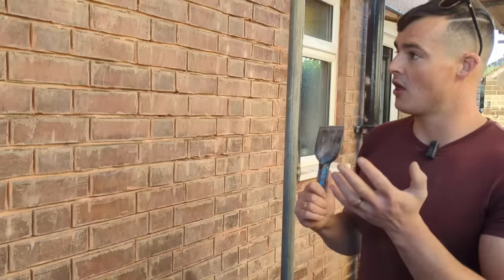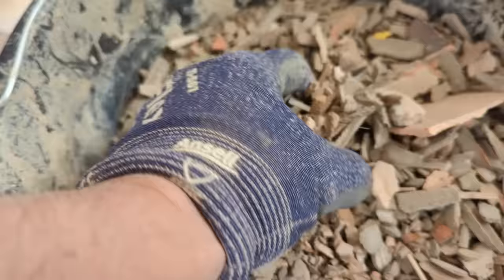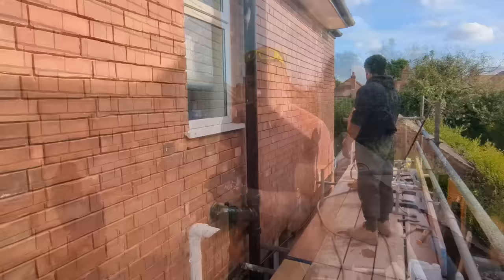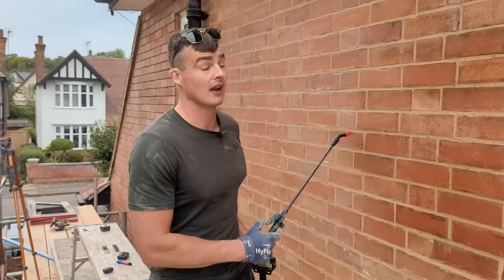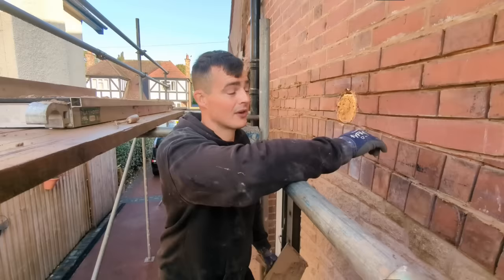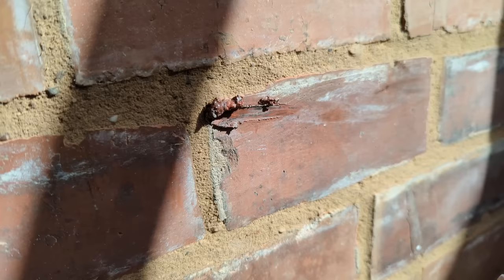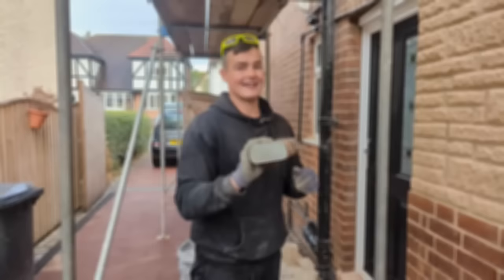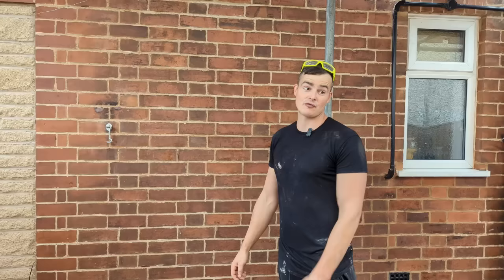CLIENTS were RIPPED off! Repointing job gone Terribly WRONG!